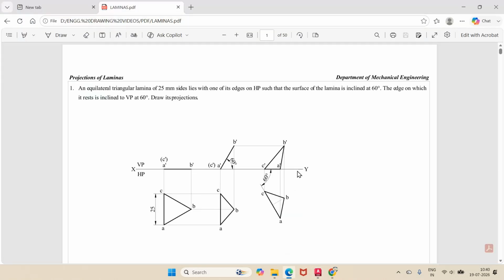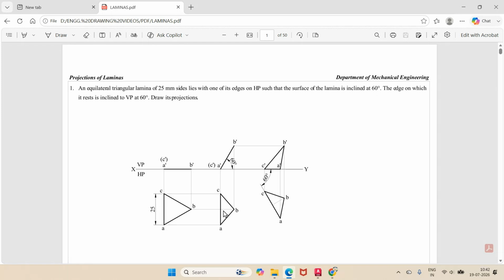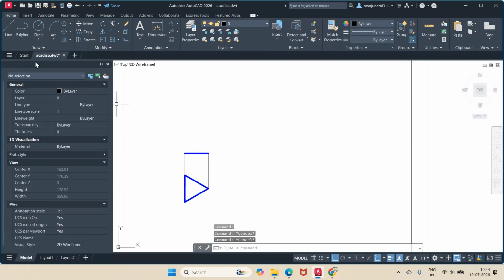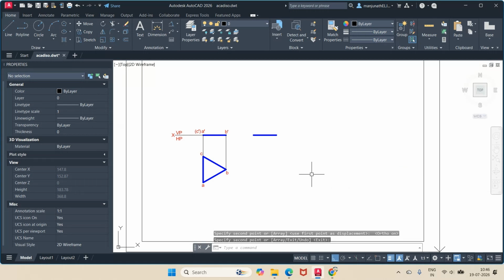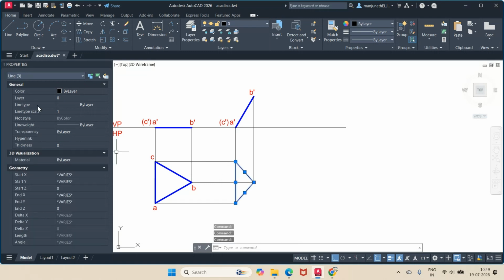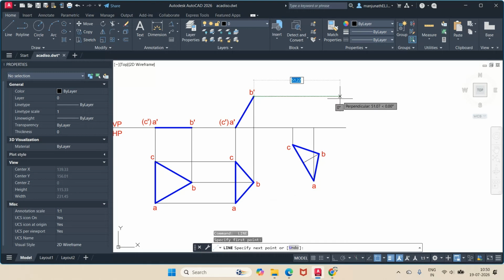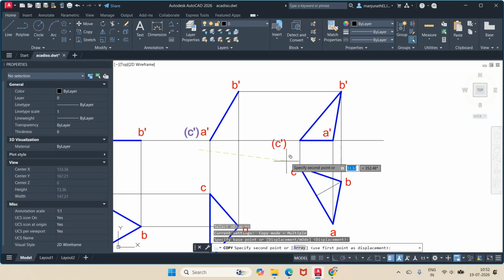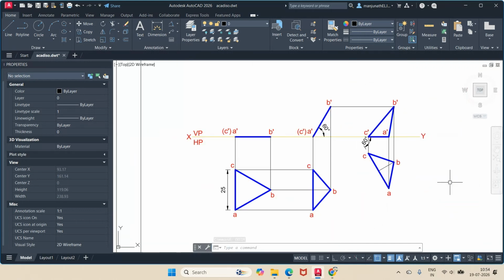1 LAM1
Triangular lamina resting on one of its edges such that surface inclined to HP and the edge on which it rests is inclined to VP.